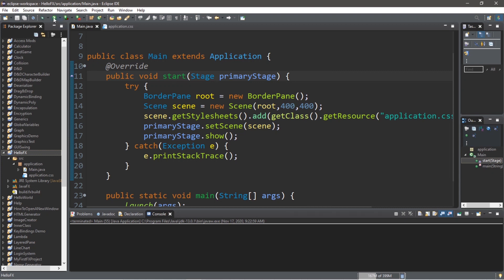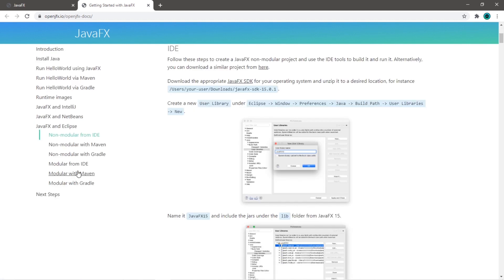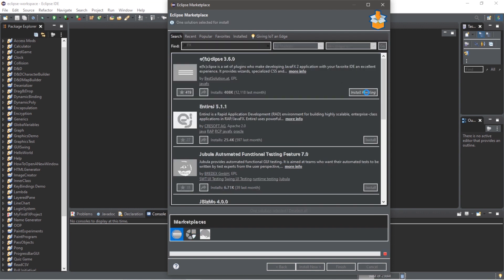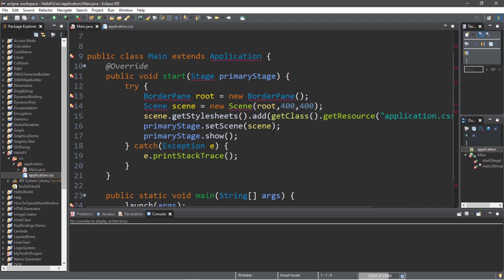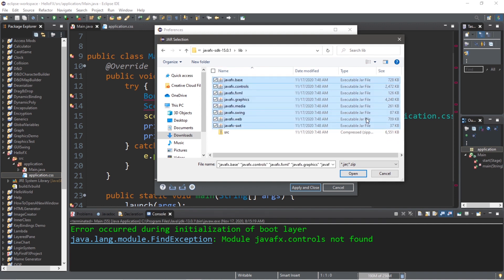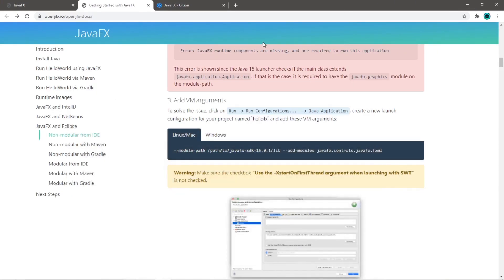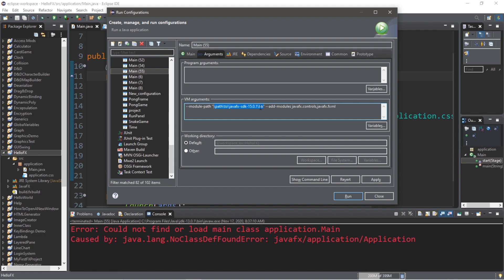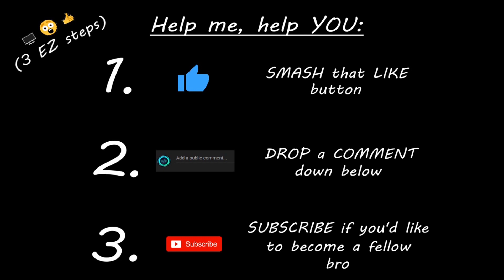JavaFX install & setup (Eclipse) 🌘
Setting up JavaFX for Eclipse is a pain in the ass

1. (00:00:35) Download JavaFX SDK
2. (00:01:59) Install JavaFX plugin
3. (00:02:31) Create a new JavaFX project
4. (00:03:47) Create user library
5. (00:04:40) Set user library
6. (00:05:02) Configure build path
7. (00:05:36) Add VM arguments

Linux/Mac: --module-path /path/to/javafx-sdk-15.0.1/lib --add-modules javafx.controls,javafx.fxml

WIndows: --module-path "\path\to\javafx-sdk-15.0.1\lib" --add-modules javafx.controls,javafx.fxml